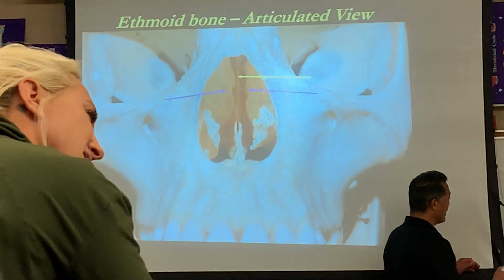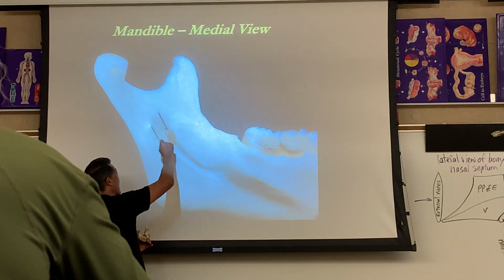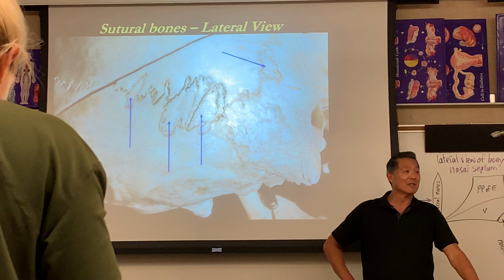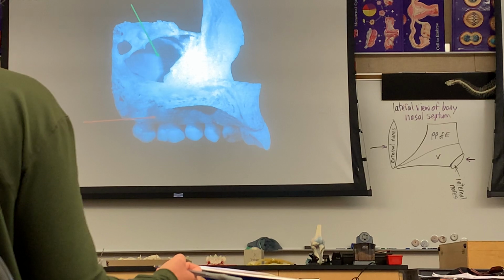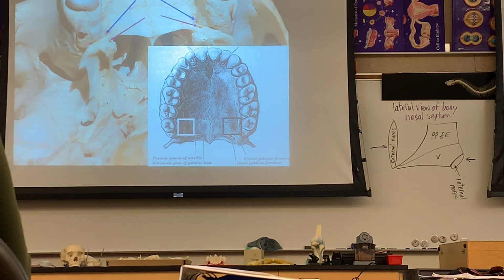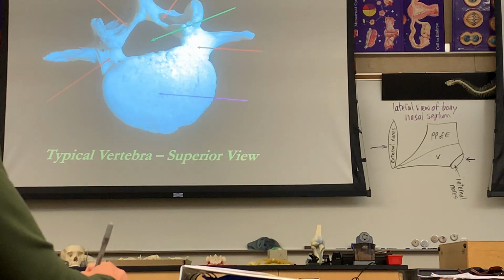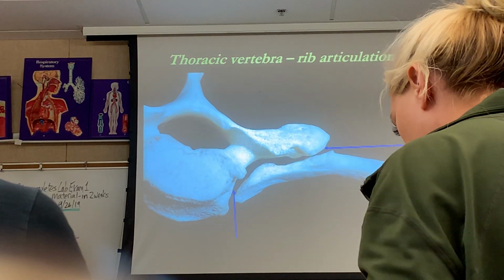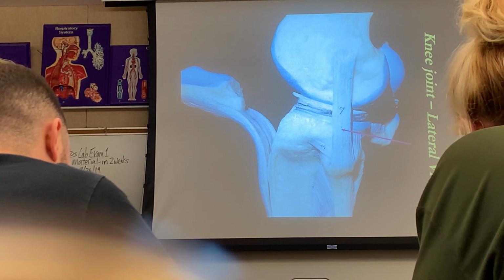Bio 124/lab #4 bones (part 2)